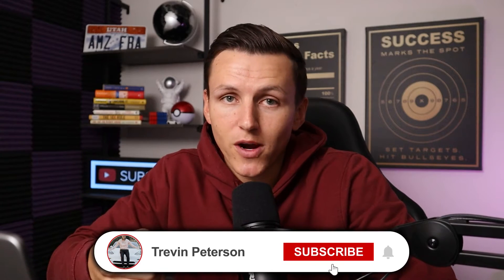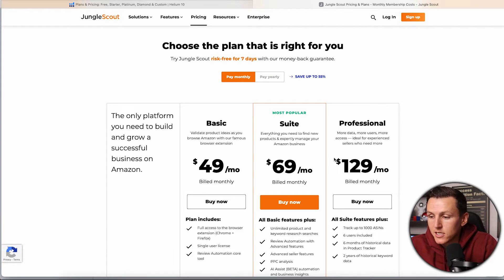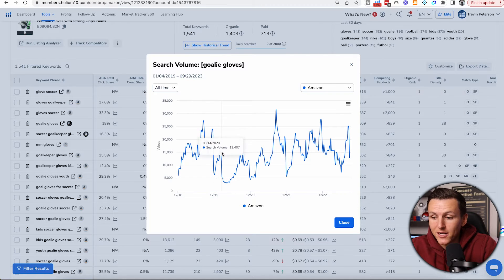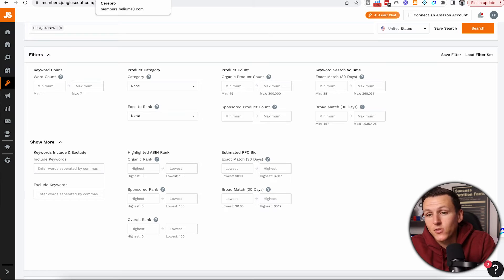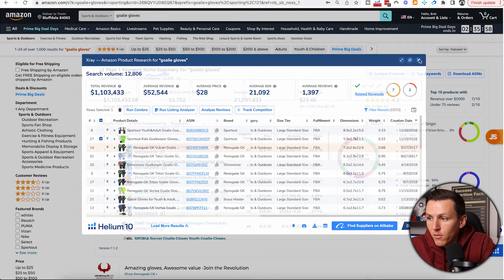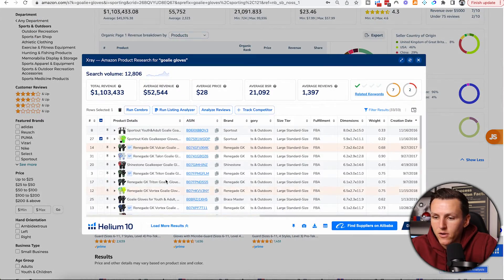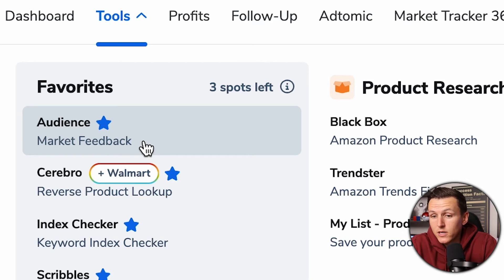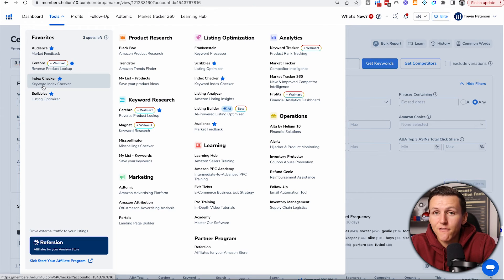Amazon FBA: Helium 10 vs Jungle Scout (Watch Before Buying)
✅ Join the #1 Skool community for Amazon FBA RISK FREE for 7 Days which includes 6 courses and live calls!

Here is a breakdown of Jungle Scout and Helium 10.

Both these software tools are designed and built for Amazon FBA sellers. But the golden question which one do I recommend and use the most!?

I compare Helium 10 pricing vs Jungle Scout Pricing

I compare Jungle Scouts features vs Helium 10 Features

I use both Amazon FBA Chrome extensions and Amazon Keyword research tools.

I compare it all and give you the pros and cons of Jungle Scout and Helium 10.